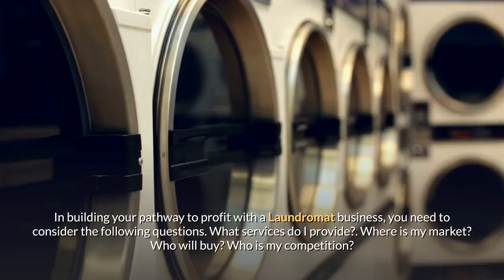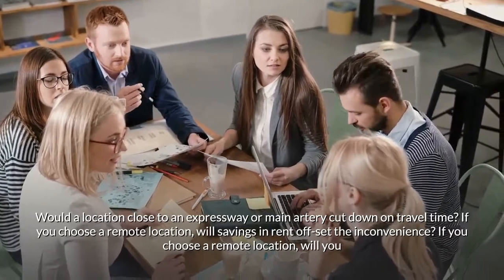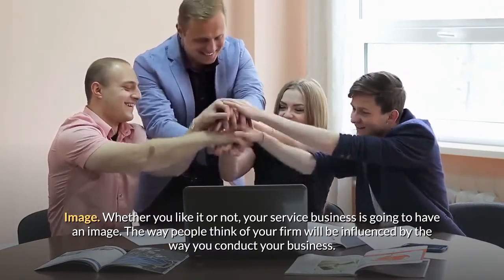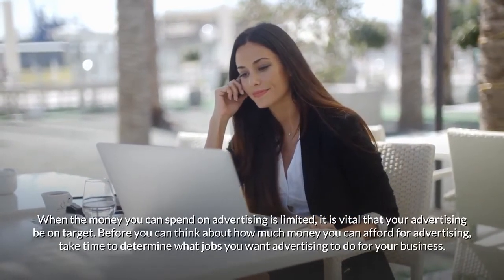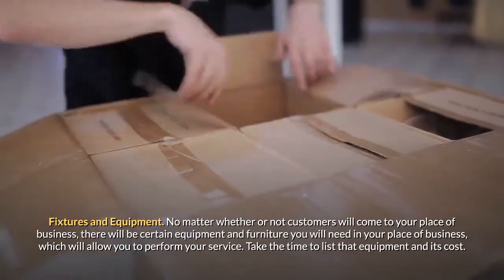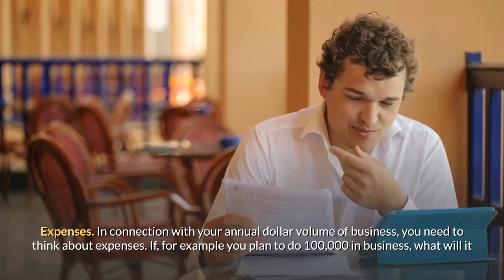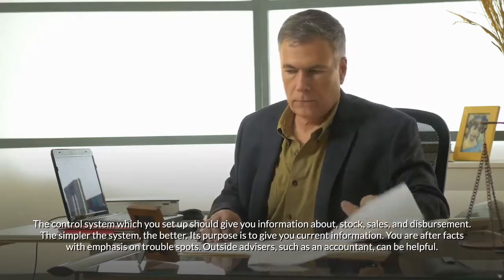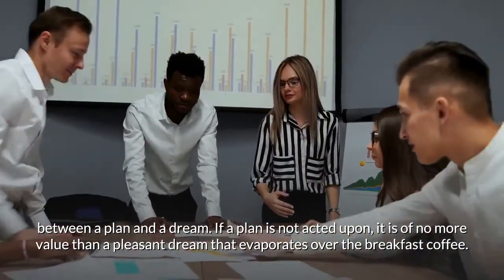Starting a Laundromat Business Guide | How to Start a Laundromat Business |Laundromat Business Ideas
Here’s a gift for you, a business plan template, in MS Word Format that you can download.
This is a high quality, full blown business plan template, complete with detailed instructions, and all related spreadsheets. It will allow you to prepare a professional Laundromat business plan.
In addition you will get the following two valuable gifts:
1. Small Business Management Software Program.
This is an easy to use software program. It is a multi feature business management program that will help you do the following: plan and analyze your start up expenses and sales, perform Break-Even Point analysis, conduct 'what-if's analysis, perform financial ratios analysis, make a "go /no-go" decision, create financial projections, and more.
Simply type in once your business' details and assumptions and it will automatically produce a comprehensive set of financial projections and analysis for your specific business, including: Start-Up Expenses, Projected Balance Sheet, Projected Cash Flow Statement, Financial Ratios Analysis, Projected Profit and Loss Statement, Break Even Analysis, and much more.
2. Book: How to Start a Business from Scratch.
This is a practical manual that will walk you step by step through all the essential phases of starting a business. The book is packed with guides, worksheets and checklists. These strategies are absolutely crucial to your business' success yet are simple and easy to apply.